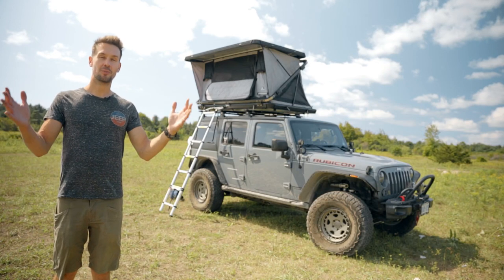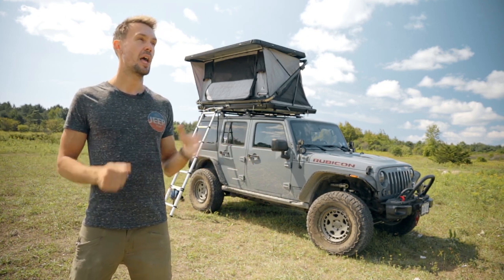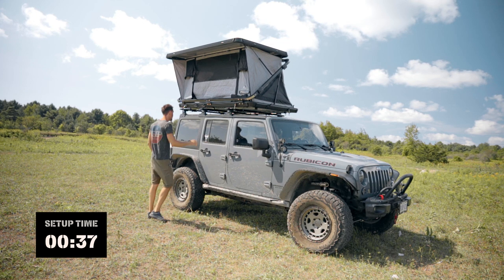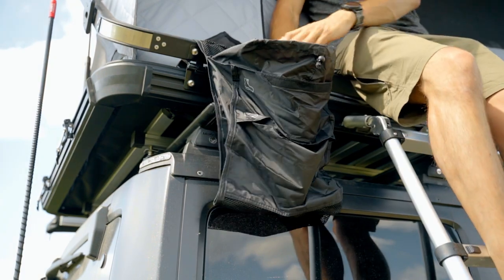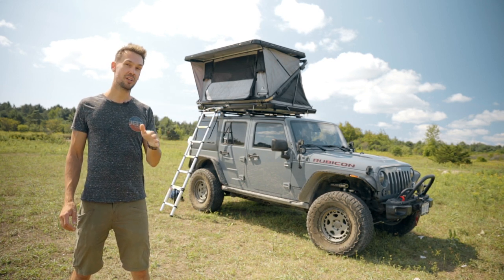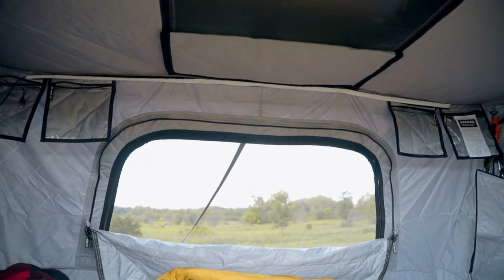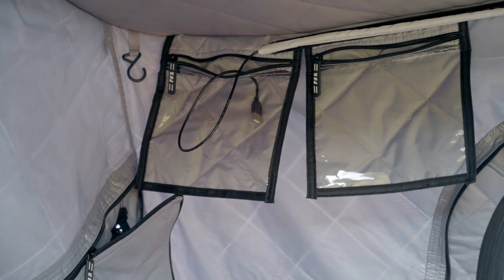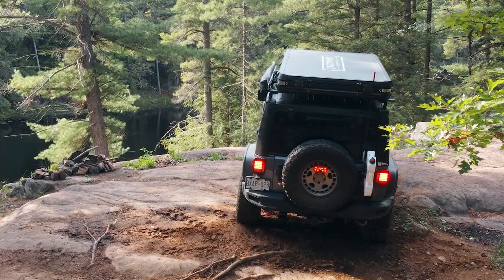My Favorite Rooftop Tent! The Freespirit Recreation - Evolution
Well, that was unexpected, I had to replace my last rooftop tent due to a recall! After a lot of hunting for a new hardshell tent, I came across the newly released Evolution 49" tent from Freespirit Recreation (FSR). This checked off a ton of boxes on my wishlist and is proving the be an incredible tent.  In this video I go over all the reasons why I love this tent and give you an overview of its features.

0:00 Intro
0:41 Tepui Hybox Recall
2:20 Why I chose the FSR Evolution 49"
3:24 Set Up And Pack Up Time
7:08 The Ladder
8:31 Shoe Bags
9:02 Rail Mount System
10:25 Tent Material and Build
11:56 Ventilation
12:39 Rain water drainage
13:27 The Mattress and Sleep Quality
14:49 Storage
15:01 LED Light Strip
15:30 Size specs
16:20 Latches
16:37 Final Thoughts